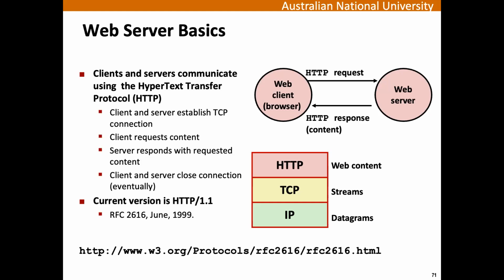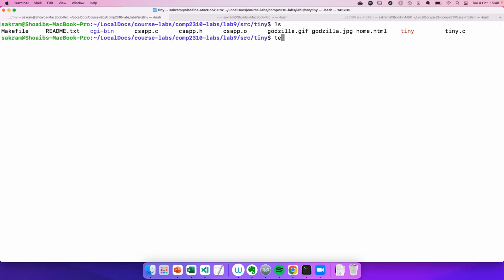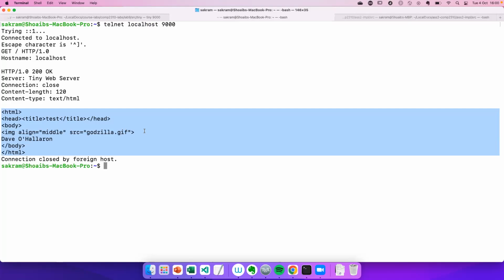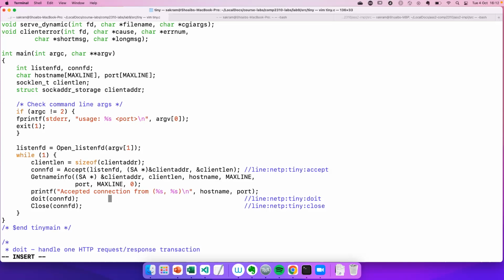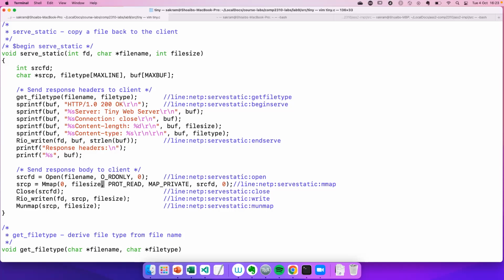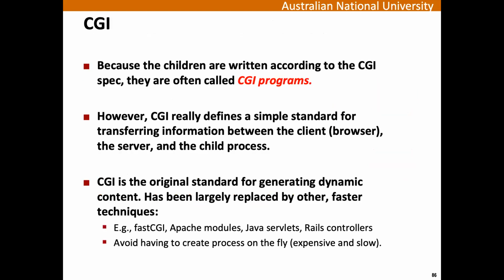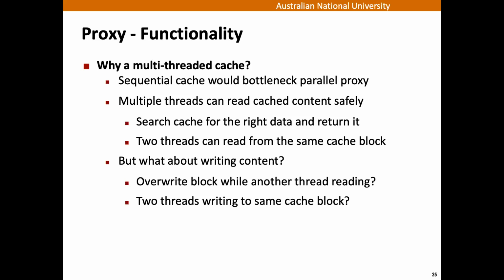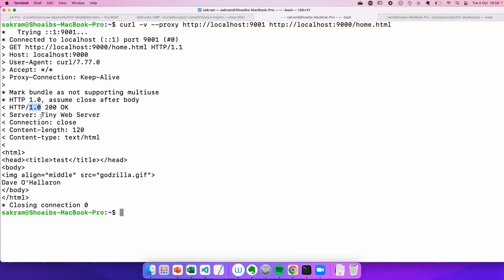Week 9 Systems, Networks, and Concurrency, part 1